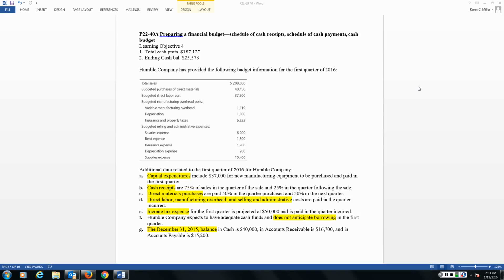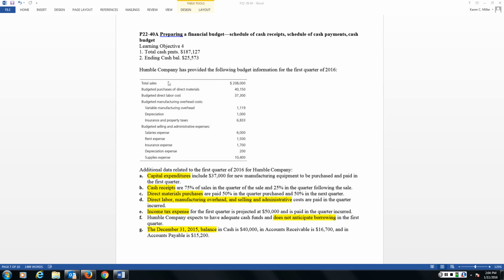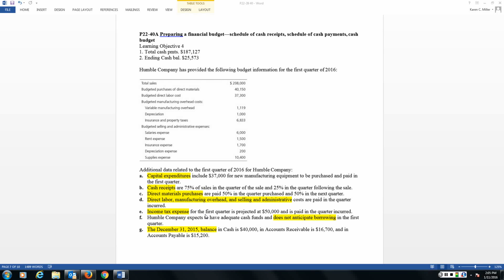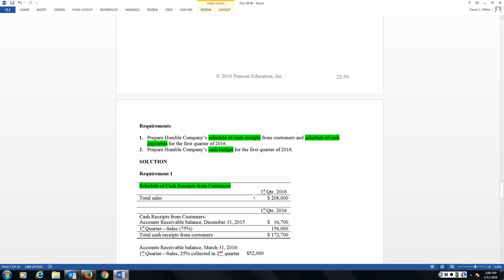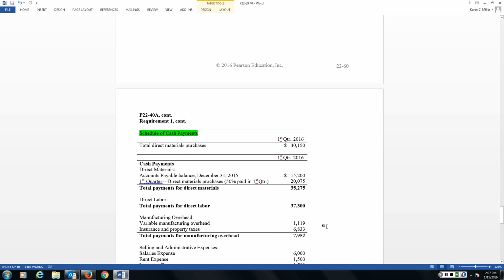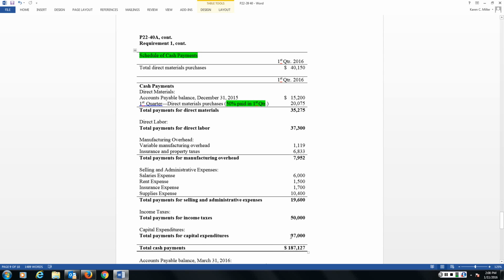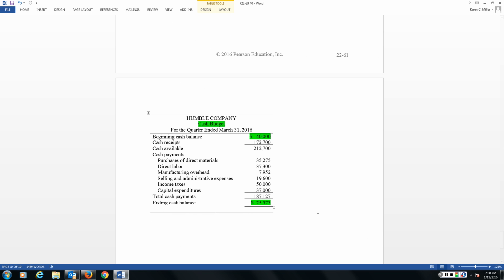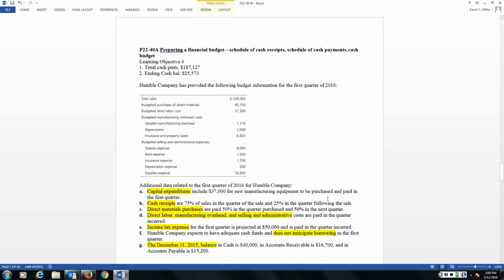011116 CH22 LO4 P22-40A